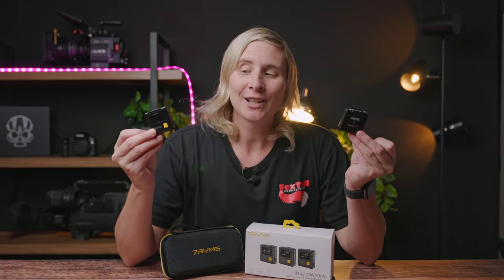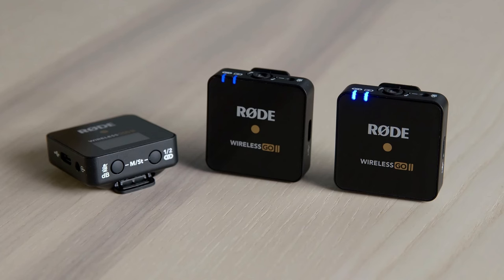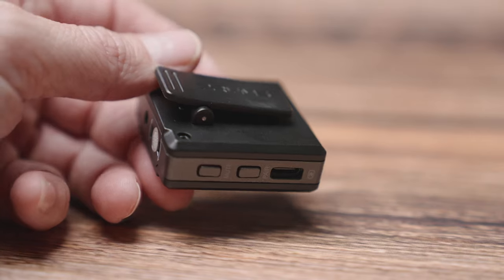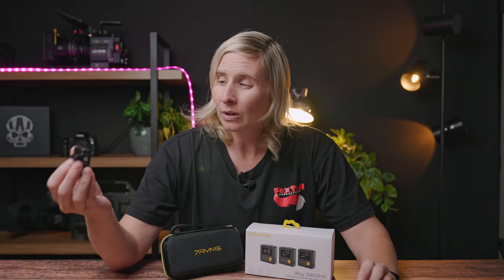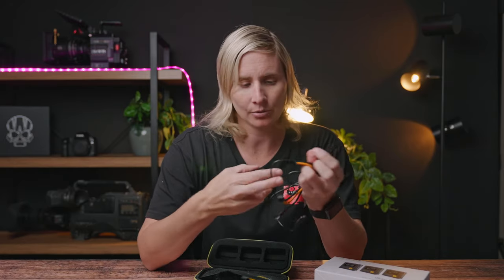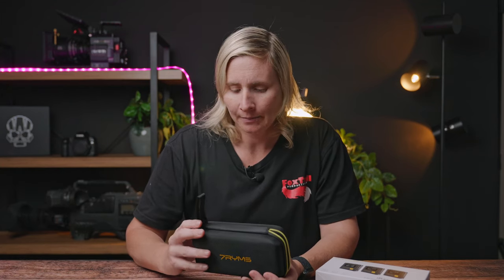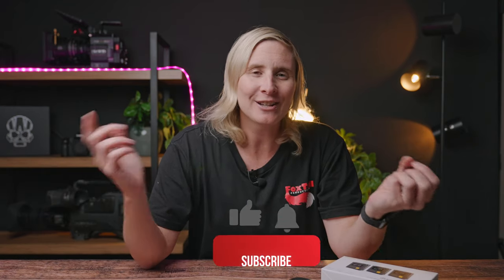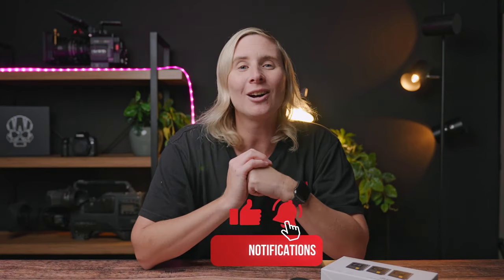Best Wireless Microphone | Rode Wireless GO II VS 7 RYMS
Is this the best wireless microphone? We test out the Rode Wireless GO II vs the 7 RYMS lav mic! Both are very similar and come with a reciever and two transmitters. Which one will come out on top!?

🎞️ STOCK FOOTAGE
Artgrid (2 Months Free)